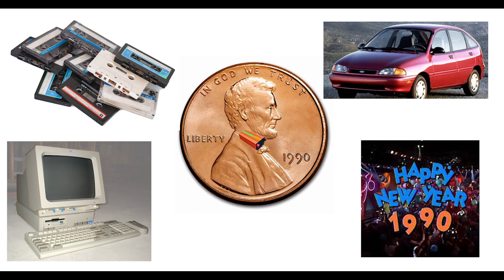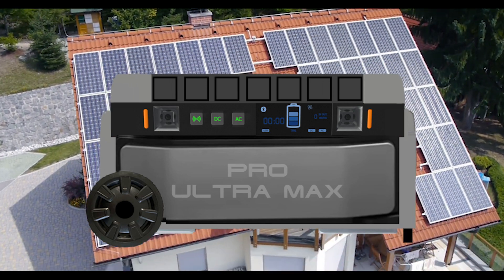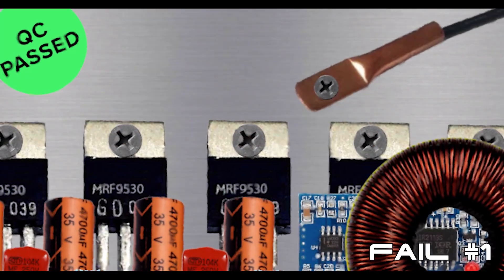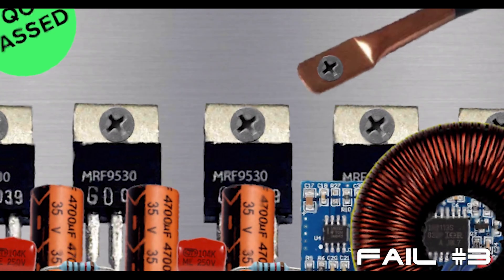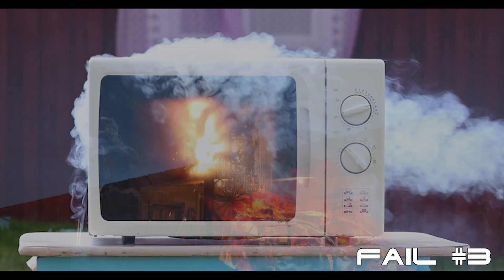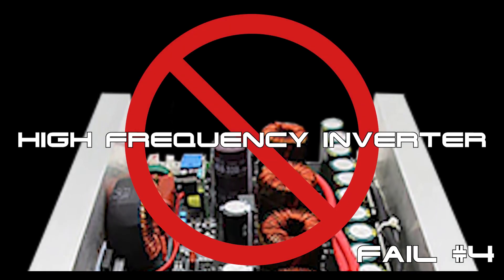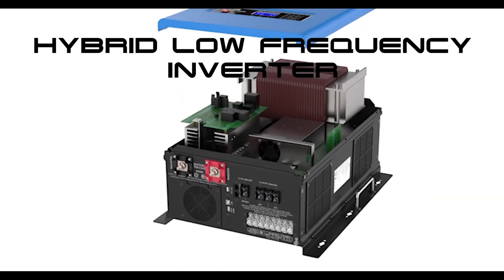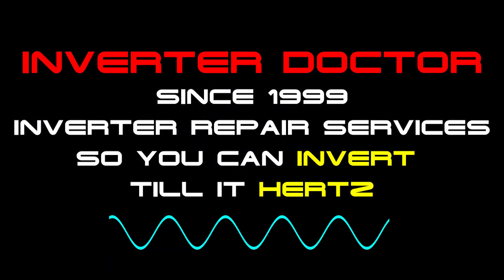Delta Pro Ultra II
"6000xp is not UL9540 certified. YOU CANNOT LEGALLY install in the US along with solar panels."

For a more detailed explanation regarding the use of high frequency inverters for charging an EV, please watch Solar Inverter Catastrophic Failure:

The high frequency technology that's used in all larger high frequency inverters is basically the same tech that's used in the Ecoflow portable power stations.

Delta Pro Ultra Max? Where do these Chinese solar generator manufacturers come up with these names? Nothing could be further from the truth. These high frequency solar generators don't even have an iron core, copper wound output transformer so they offer a poor surge capacity for powering high surge loads such has large refrigerators, microwave ovens, air compressors, chop saws, portable AC units and motor loads. So how can the manufacturers refer to these expensive units as being Ultra, Pro or Max?

You might be able to start and run some high surge loads when these high frequency inverters are new, but every time you fire up one of those inductive loads, you're shortening the life of the MOSFETs in these inverters.

The Chinese made high frequency solar generators on today's market (and they're ALL Chinese made) are not only short lived and weak when compared to conventional low frequency off grid inverters, they can also be dangerous.

You'd be lucky to get even two years of service from these high frequency solar generators, especially when powering high inductance loads. The reason for this is that all of these lightweight, high frequency solar generators lack a very critical component. That critical component is an iron core, copper wound output transformer. Without an output transformer to act as a buffer to absorb electrical surges provided by the “Flywheel Effect” inherent in the physical amount of a transformer’s iron, these surges and damaging reverse voltage spikes must be handled directly by the inverter’s MOSFET transistors, essential shortening their life.

Lightweight. high frequency solar generators run much hotter than low frequency, transformer-based inverters which makes the low cost, off spec, Chinese made components such as capacitors, diodes, resistors and ICs that are used in the cheap inverters that are used in these inverters, far more prone to early failure.

Another major consideration with these lightweight, high frequency, transformerless inverters is safety. All it takes is for the AC output monitoring circuitry to fail and one of the MOSFETs in the inverter's H-Bridge circuit to short to ground, and these inverters can dangerous, high voltage, high amperage DC current straight to your connected AC loads which will not only damage most AC appliances but can also set those AC appliances on fire.

Another concern that is never mentioned by those youtube high frequency solar generator hucksters, is that the vast majority of these inverters are non-repairable. After the warranty runs out, you're not going to be able to ship these units back to the manufacturer in China and have them repair them. And at a typical shop rate of $125 per hour here in the US, with no schematic and limited parts availability, it won't make economic sense to even attempt to repair one of these units. Once the FETs have fried and have burned a good portion of the inverter's PCB, (And trust me, sooner rather than later, they will fry.) they basically become a brick.

A far better alternative is to invest less money and purchase a hybrid, low frequency, transformer based inverter charger and a few LFP battery and build your own heavy duty, "real solar generator". Low frequency transformer based solar generators last many years longer than these high frequency solar generators, and can easily power high surge loads without being damaged and without damaging your appliances. That's why the big name brand inverter manufacturers like Schneider Electric, Outback Power, Sigineer Power, Victron Energy and others, all use a low frequency topology in their offerings.